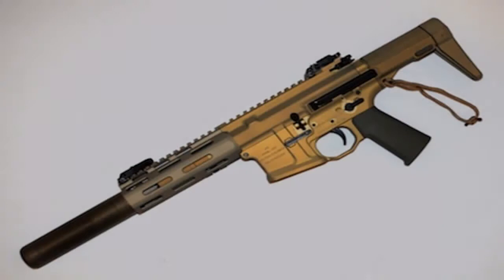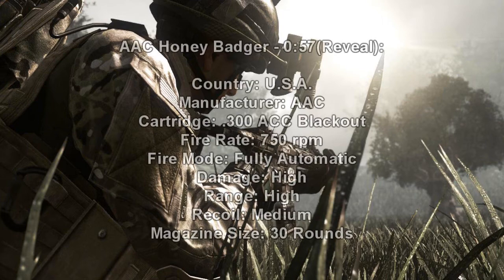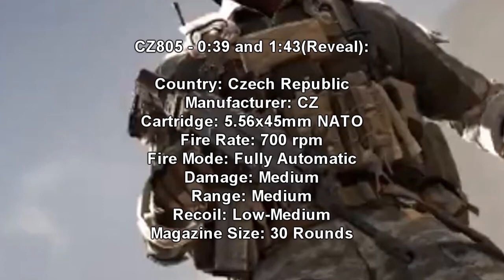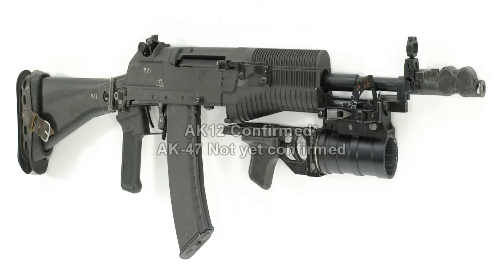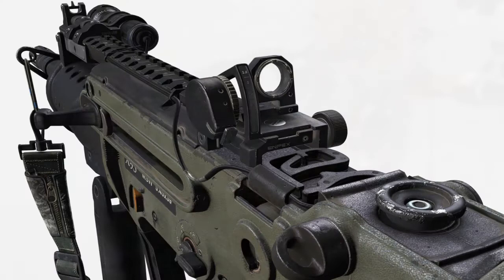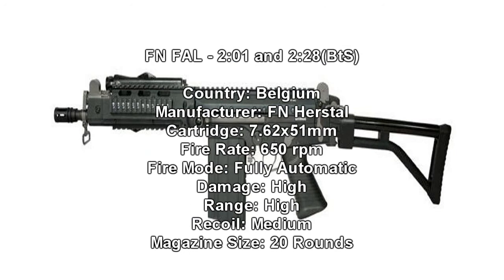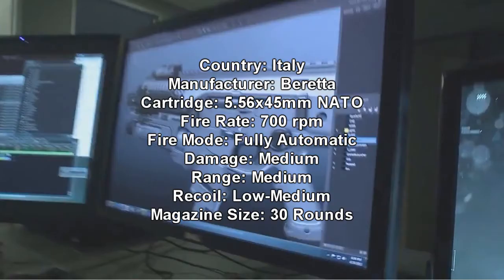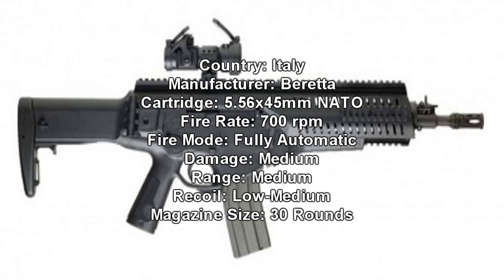COD Ghosts ALL ASSUALT RIFLES With PICTURES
I Partnered With Maker Studios, Do you want to be partnered aswell?

Enjoyed the Video? Show some Fan support :P Like the video and

a beat of content put out daily!

Battlefield 3 and 4 Videos?

Call of Duty: Ghosts "ASSAULT RIFLE LIST" Weapon Breakdown (Cod Ghosts Multiplayer)
Category
Gaming